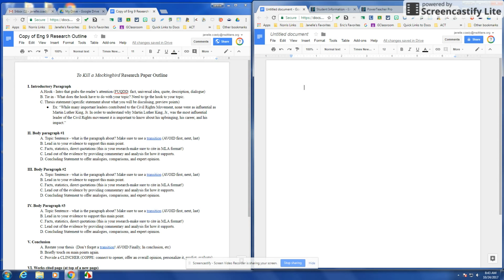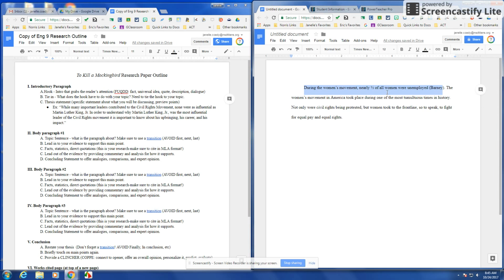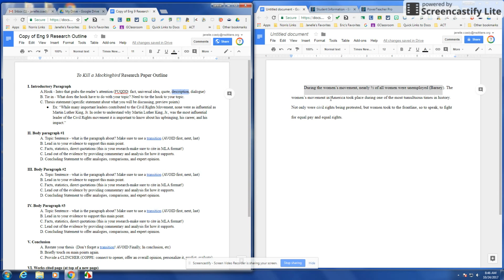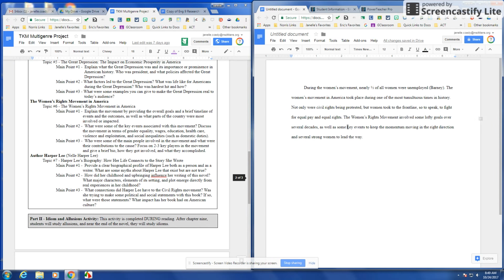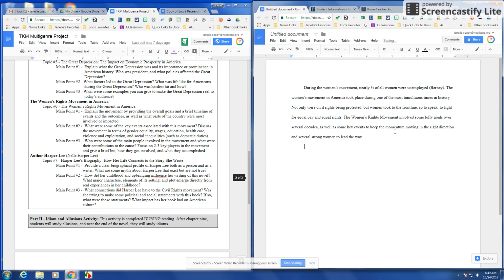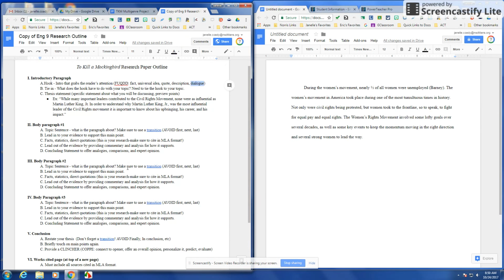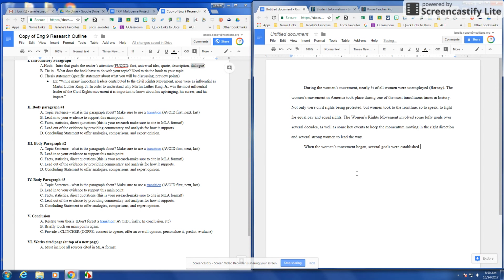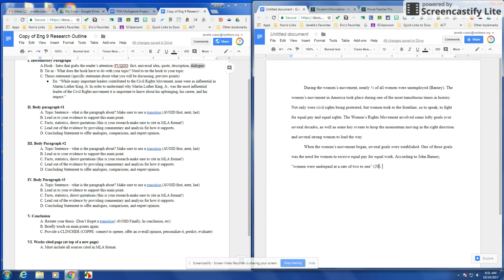Intros and Body Paragraphs